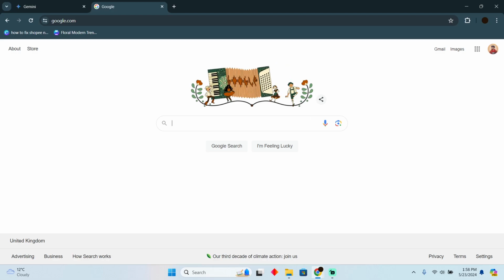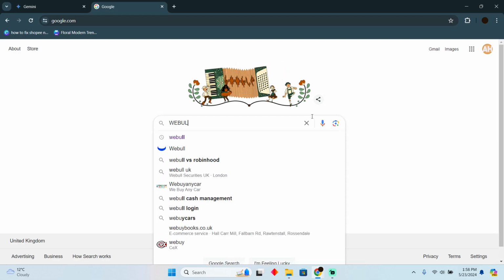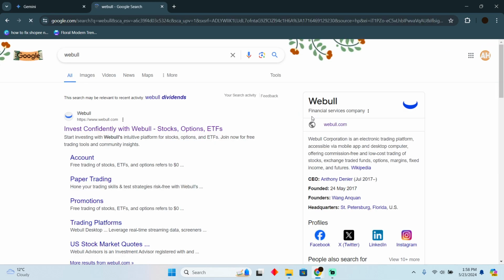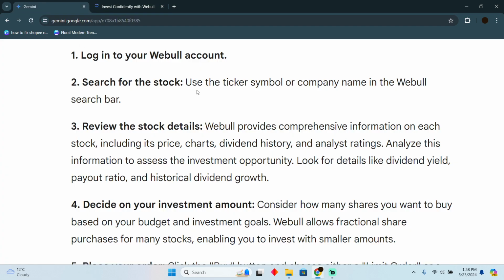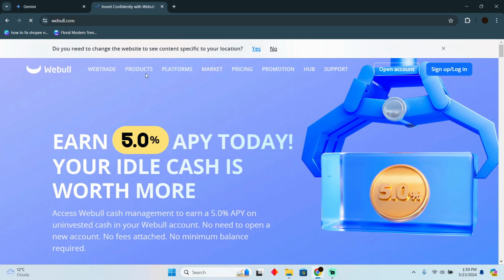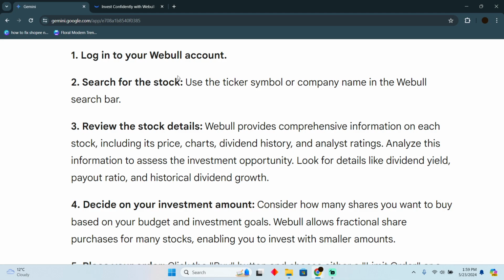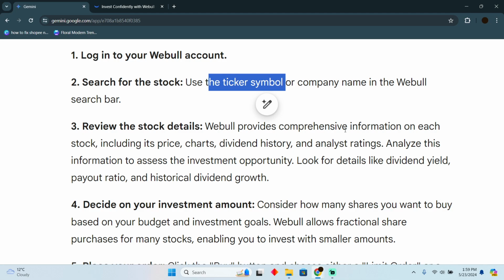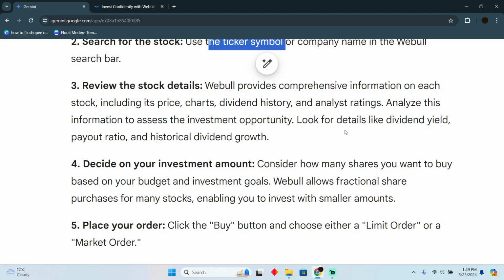HOW TO BUY DIVIDEND STOCKS ON WEBULL (2024)